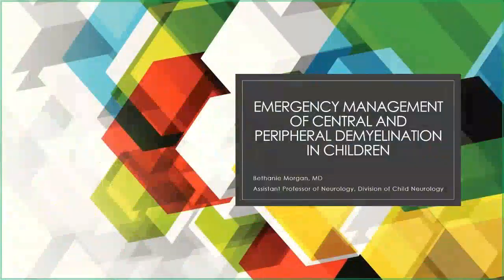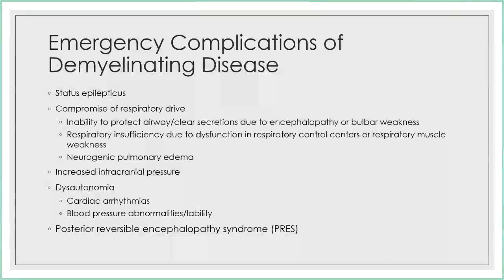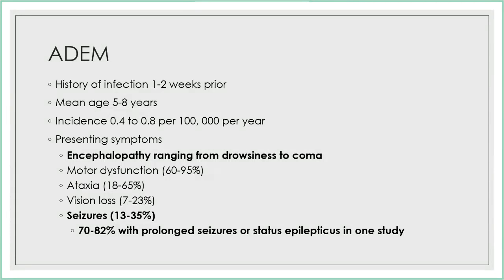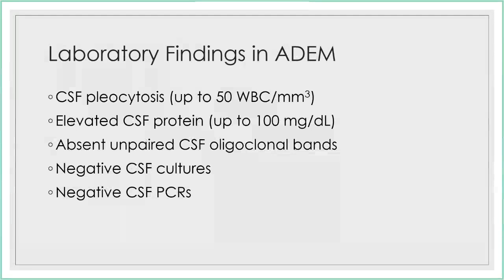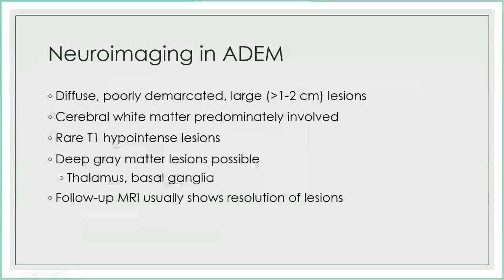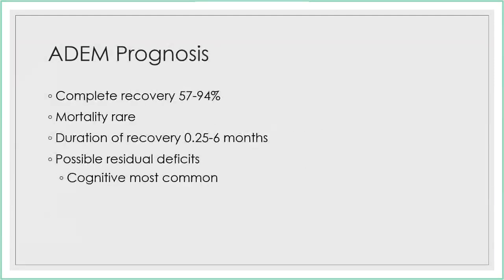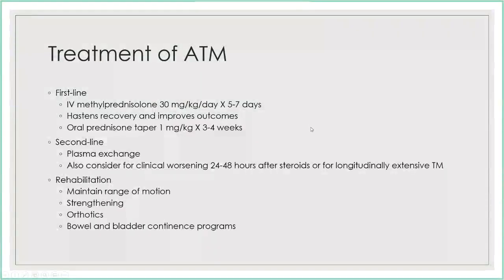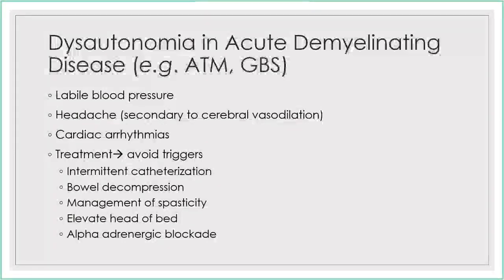Emergency Management of Central & Peripheral Demyelinating Disorders in Kids by Bethanie Morgan, MD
University of Louisville Neurology Grand Rounds "Emergency Management of Central and Peripheral Demyelinating Disorders in Children on Thursday, January 28, 2021 was presented by Bethanie N. Morgan, MD Assistant Professor in UofL Neurology, Child Neurology Division.